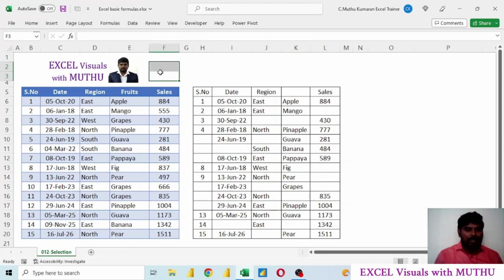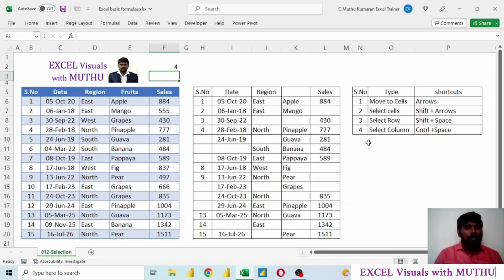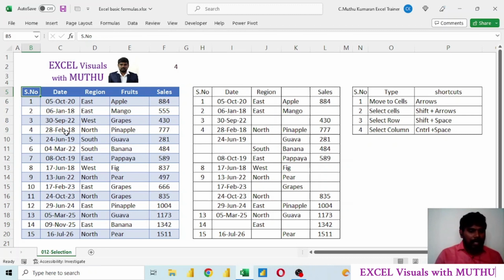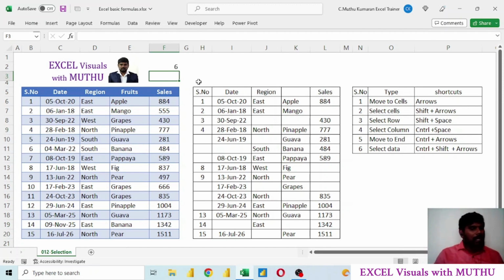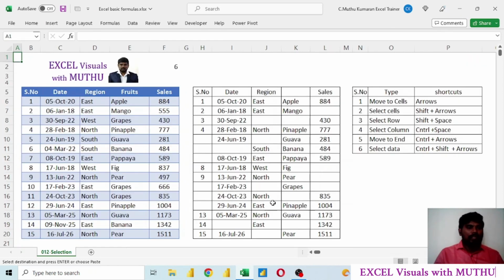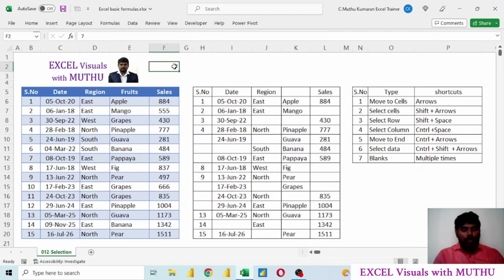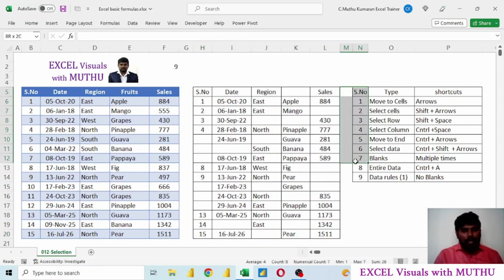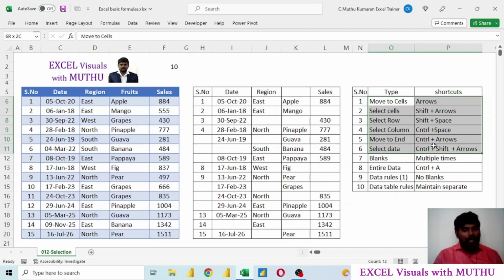3.3-How to select the Excel data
Selection of Excel cells.
Navigate to the end of Excel Data.
Skip blanks and select data.
Shortcuts of Excel data selection
Data rules for spreadsheet maintainance.